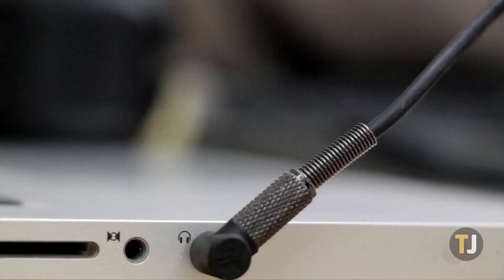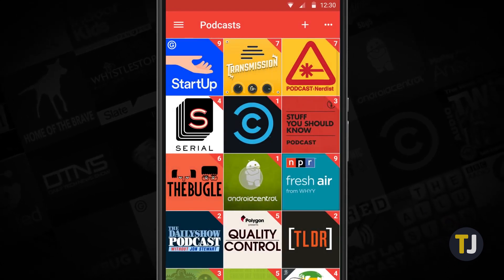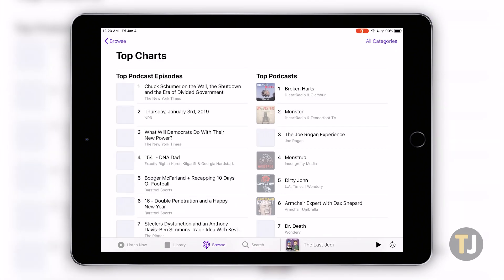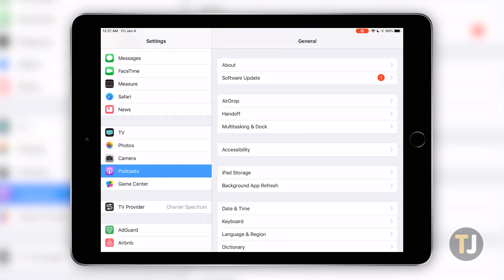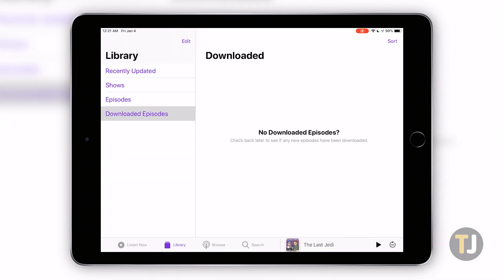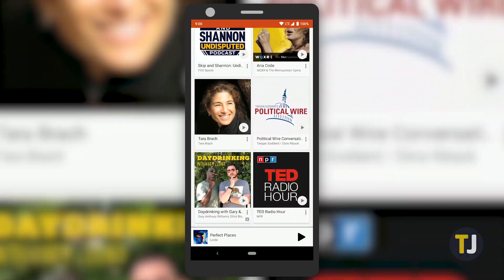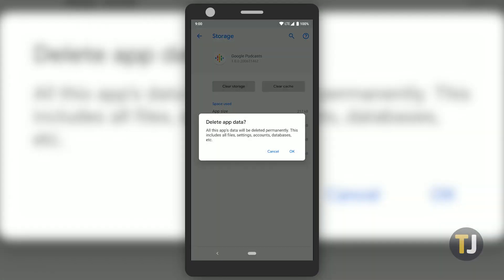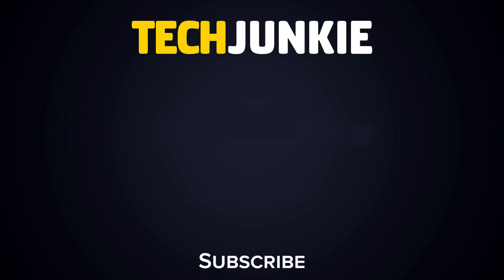How to Delete ALL Your Downloaded Podcasts - iOS and Android!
We love podcasts, but downloaded episodes can build up on your phone and take up space that could go towards music, apps, and other content on your phone. If you want to delete your downloaded podcasts episodes on iOS or Android in one fell swoop, you've come to the right place. Here's how to do it!